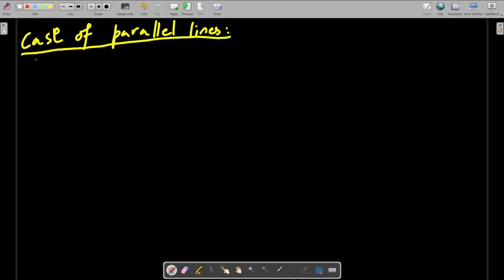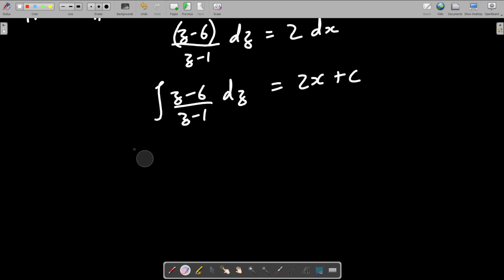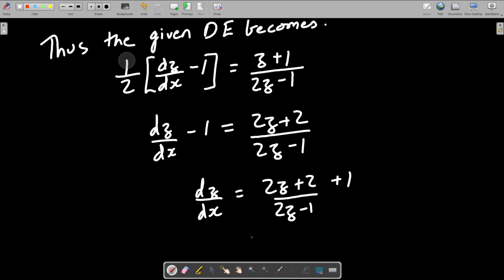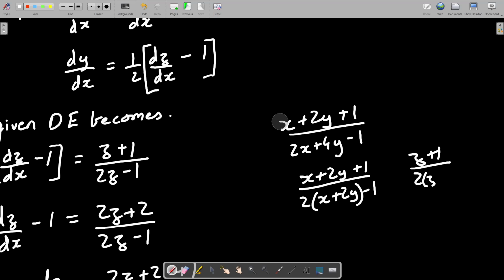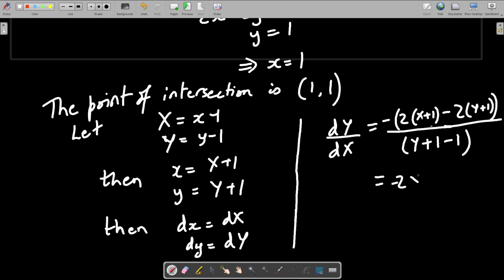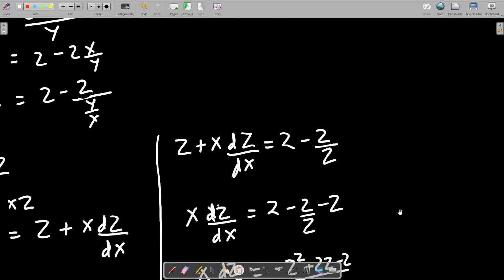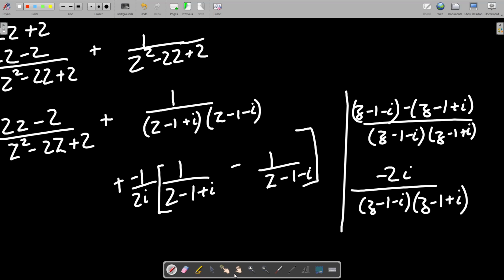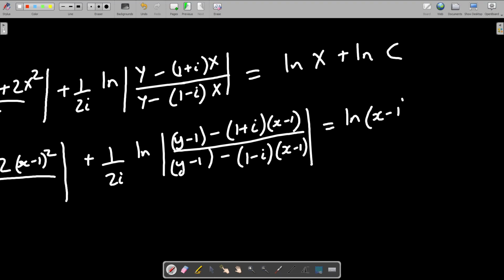DE: Lec 8: Homogenous Differential Equations (Parallel Lines)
In this video, I show how to solve a Homogenous Differential Equation which is of the form of parallel lines.